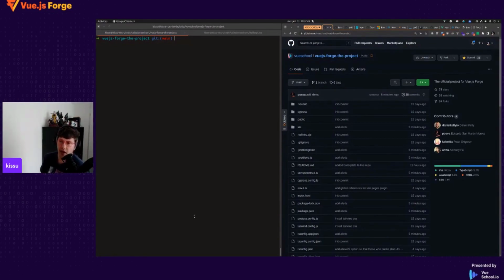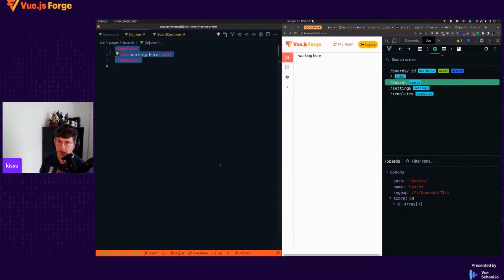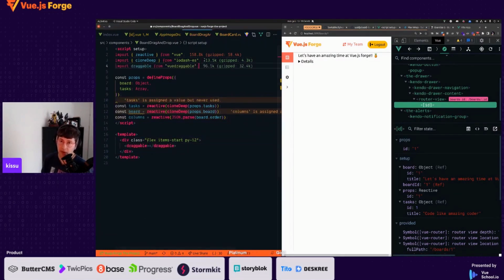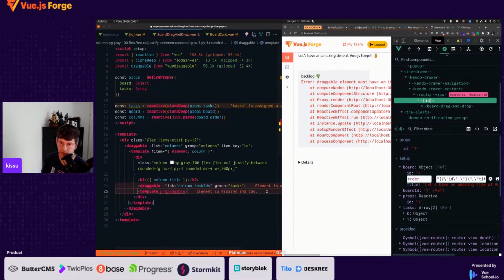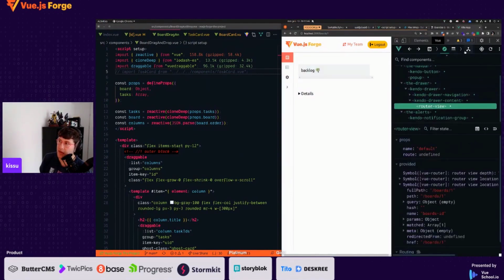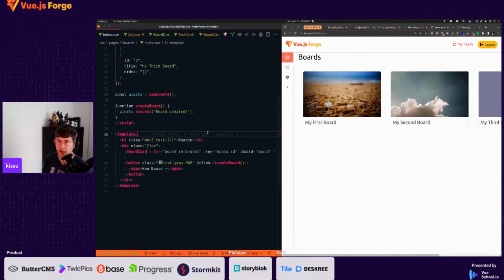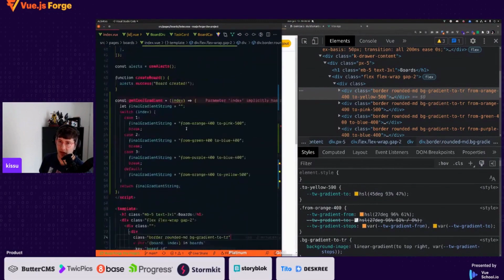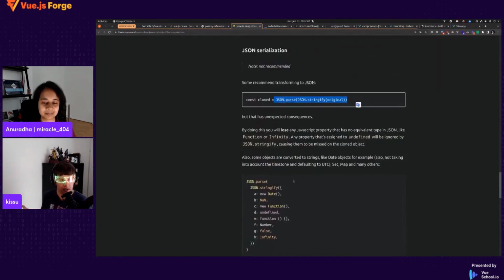Episode 1: Build a Kanban Style Board with Vuedraggable by Konstantin Bifert: Vue.js Forge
Konstantin Bifert is a Nuxt.js ambassador, frontend developer and a daily Stackoverflow helper.

Konstantin joined the Vue.js Forge virtual stage to showcase how you can build a drag&drop board component that will be the feature component of your own Trello Clone.

Tune in and watch him make drag-and-drop tasks and columns all with the help of the awesome Vue Draggable library, alongside an amazing debugging session we all loved!